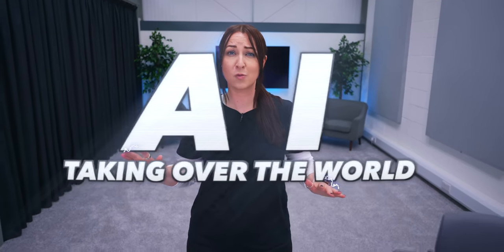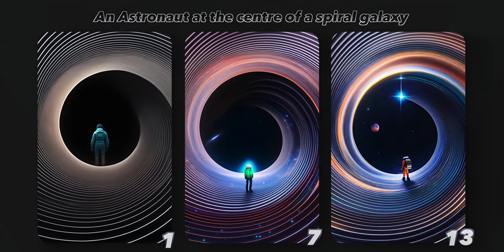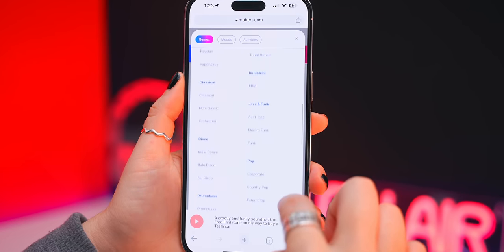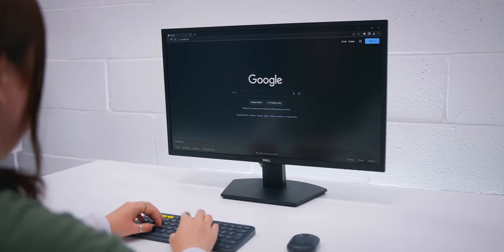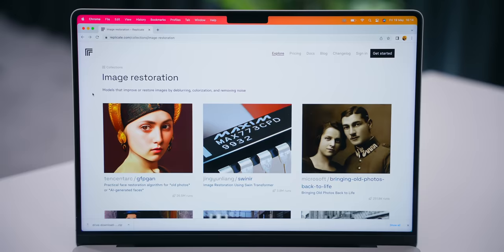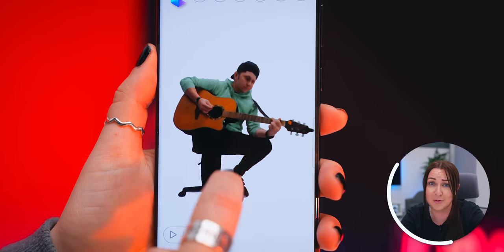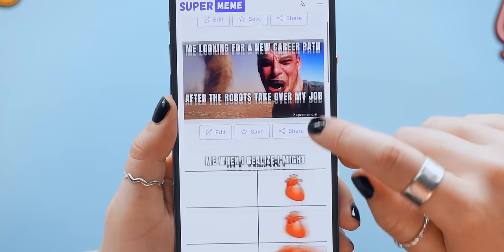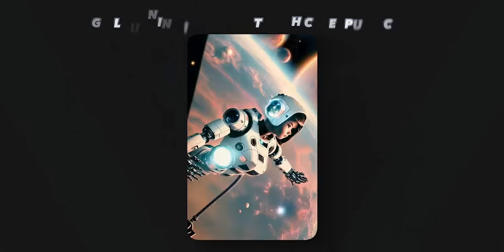10 AI Tools YOU WON'T BELIEVE EXIST!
In this video I chat all about the TOP 10 AI Tools that you simply won’t believe exist! Some of them are truly mind blowing (trust me) and AI is getting crazy with what it can do! So get ready to be blown away by the insane possibilities and see how these futuristic technologies are reshaping our world!

1. Lexica.art
2. Descript
3. Mubert - Music generated by Mubert
4. Uberduck.ai
5. Nvidia Canvas
6. Replicate.com
7. Lumalabs.ai
8. ChatGPT
9. Supermeme.ai
10. Kaiber.ai

🛒 AMAZON SHOP 🛒